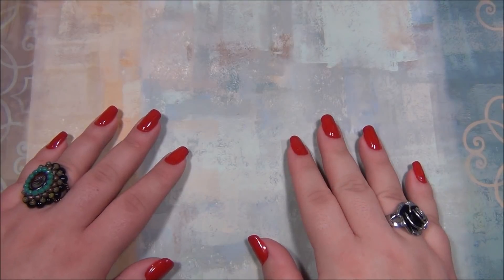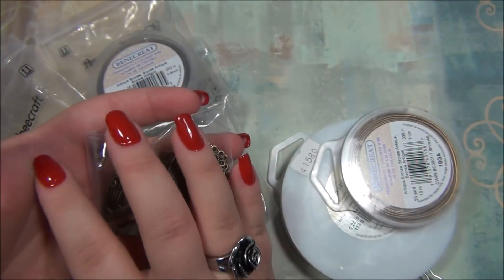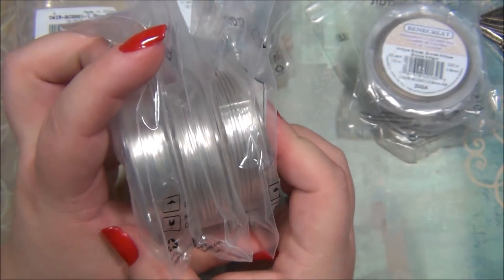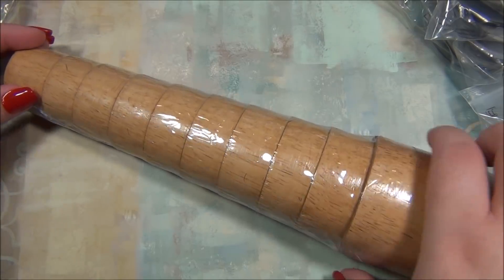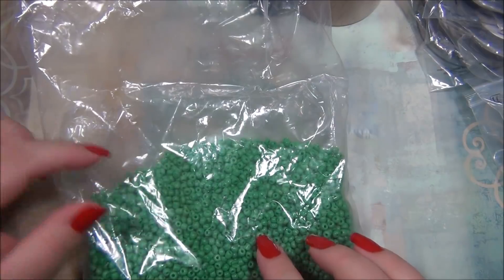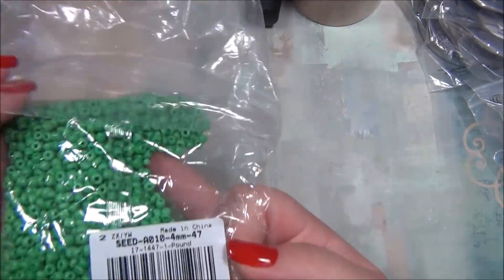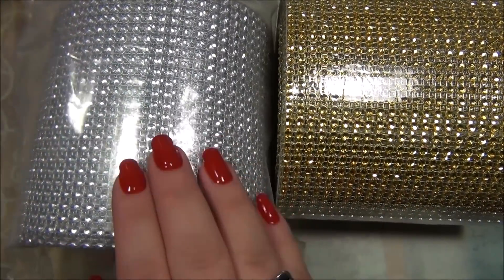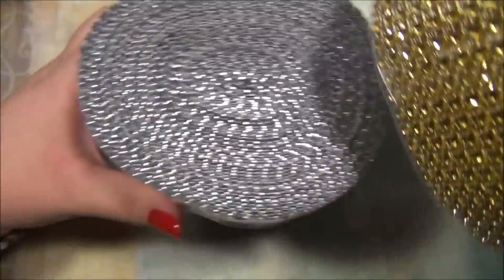Beebeecraft Bead Haul More Great Finds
Beebeecraft Black Friday Sale Starts 11-21 to 11-27 many items will be on sale and some are up to 25% off get 5% off your entire order world wide use coupon code: BLK5OFF

1. Giant Clam Shell Beads 8mm

2. shell beads 10mm

3. brown 6/0 seed beads

4. 12g Aluminum Wire

5. white 6/0 seed beads

6. green 6/0 seed beads

7. 300 Pcs Tibetan Flower Bead Caps 15 Styles

8. Wooden Bracelet Sizing Bangle Mandrel and hammer

9. 18g wire antique bronze

10. 20g wire antique bronze

11. 24g wire antique bronze

12. 18g wire gunmetal

13. 20g wire gunmetal

14. 24g wire gunmetal

15. 18g wire silver

16. 20g wire silver

17. 24g wire silver

18. silver rhinestone mesh ribbon

19. gold rhinestone mesh ribbon

20. 3mm Faceted Rondelle Beads

21.  64pcs tibetan cones

22. stainless steel ball head pins

23. 8mm Natural Madagascar Agate Beads

24. 6mm Natural Madagascar Agate beads

25. 6/0 seed beads blue iris